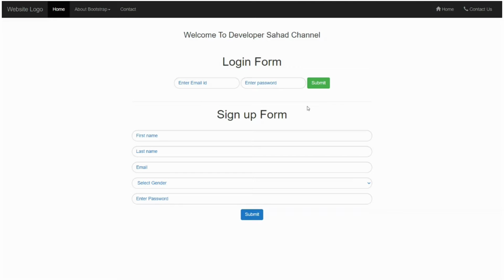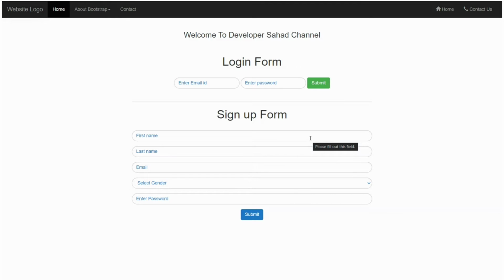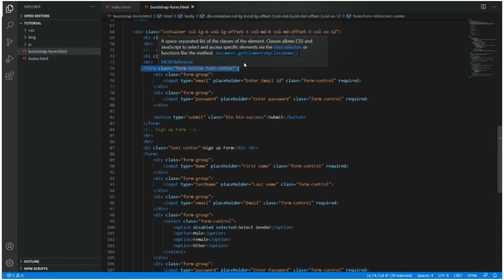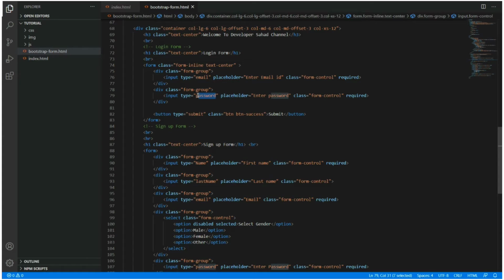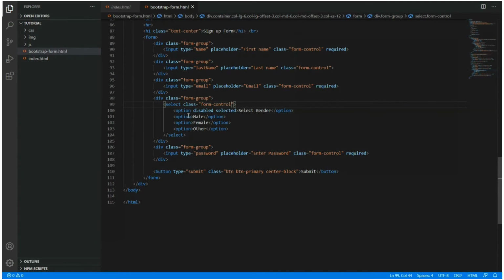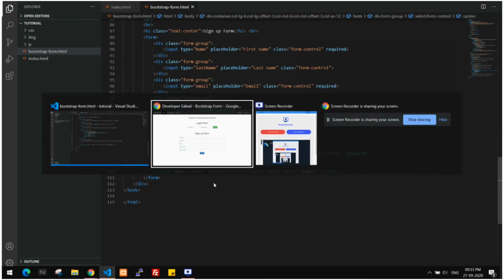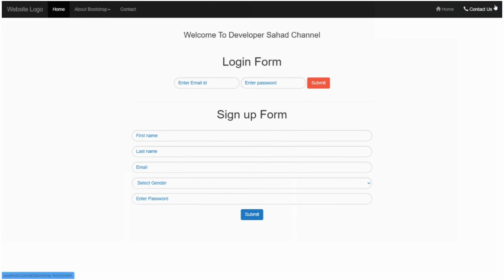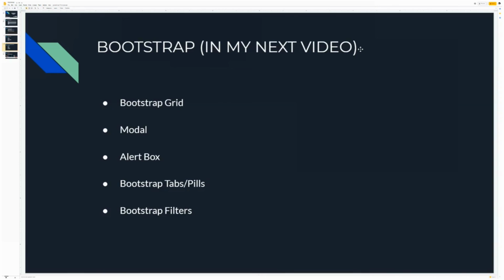Bootstrap Responsive Form - Developer Sahad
Here is an example of the Bootstrap Responsive form. I have created a login and signup form as an example. Also, I have shared how to set validation in the form.